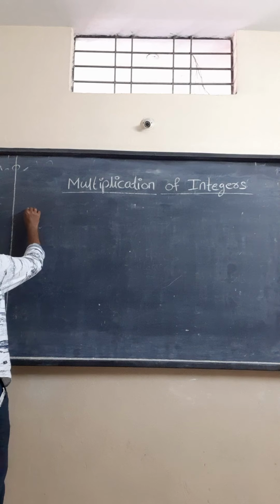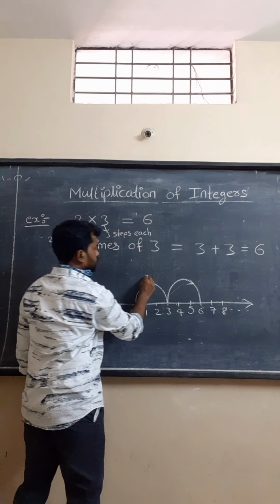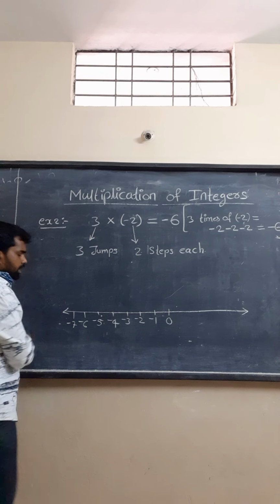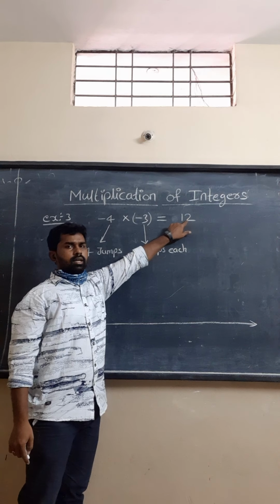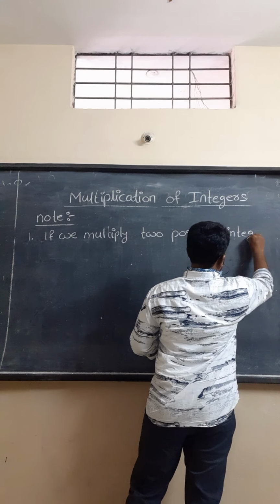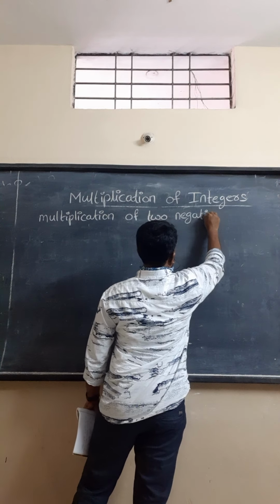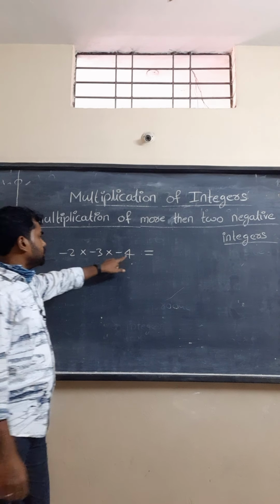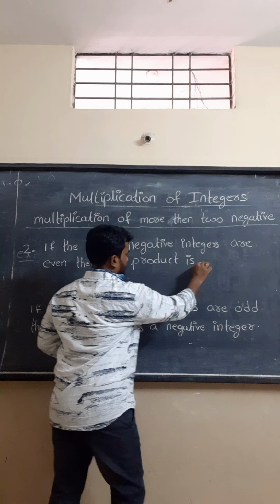Ch: 1 topic: multiplication of integers